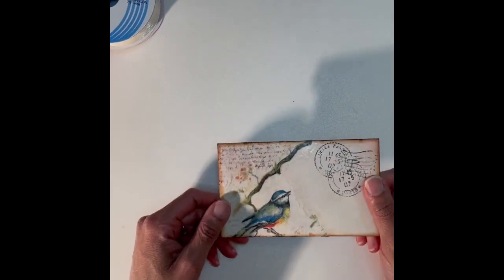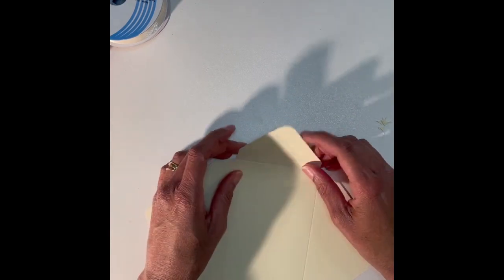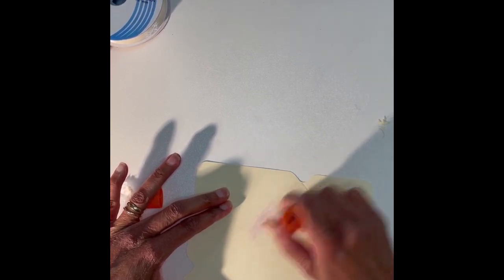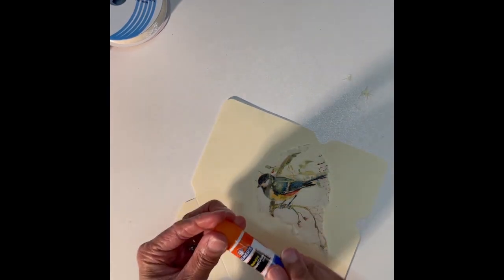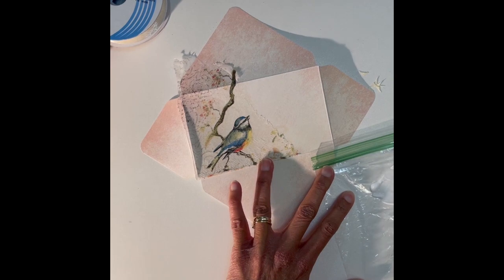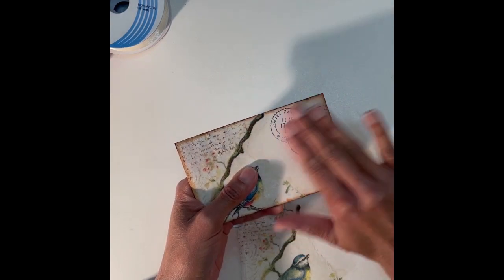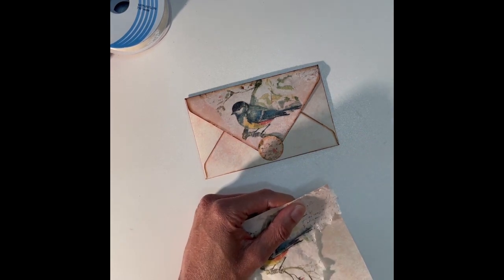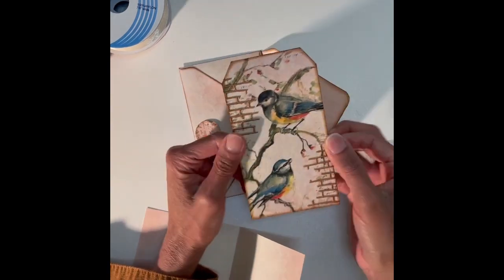Decoupage Napkins and Junk Journaling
In this video, I show you how I cut an envelope and how I decoupage it with a napkin. I also include a matching tag.

My Etsy shop